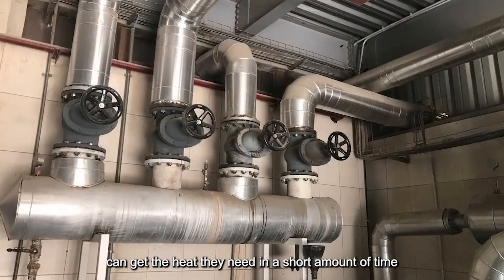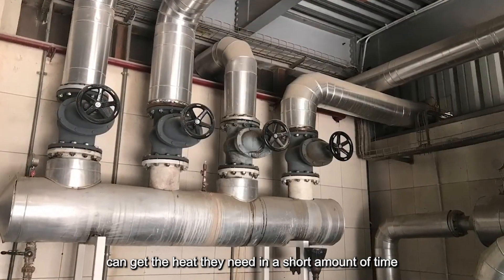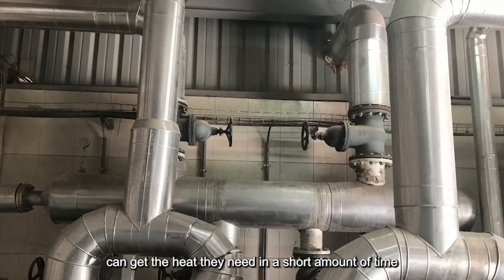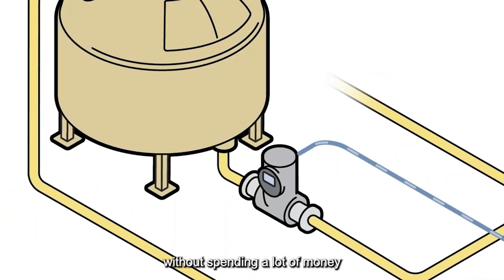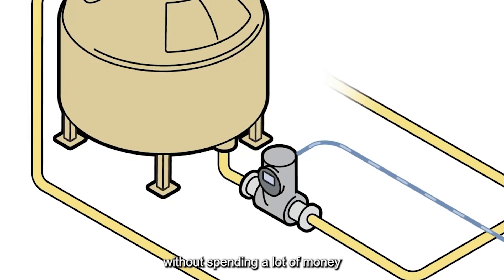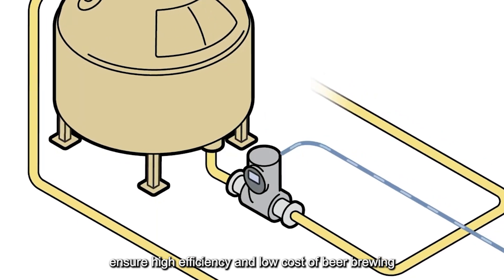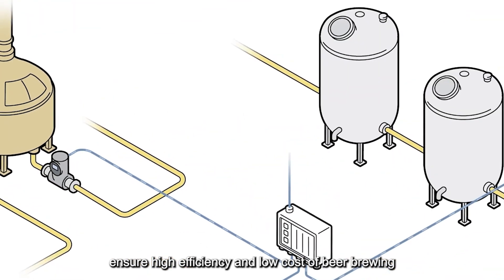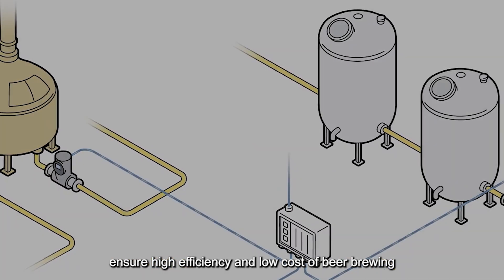Tiantai turnkey craft beer brewing solution: steam generator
We supply turn key craft beer brewing equipment. Feel free to let me know if you are interested.
TIANTAI company works for all brewery with high quality brewery equipment. We supply 2-150bbl complete brewery system including malt milling equipment, brewhouse equipment, fermenters, brite beer tanks, beer filling&packing machine, hopping machine, yeast propagation equipment.
Everything in a brewery is on our list!